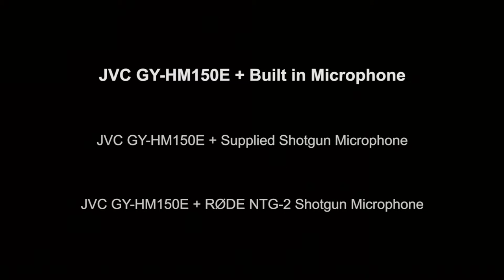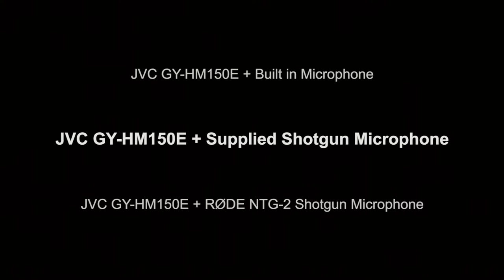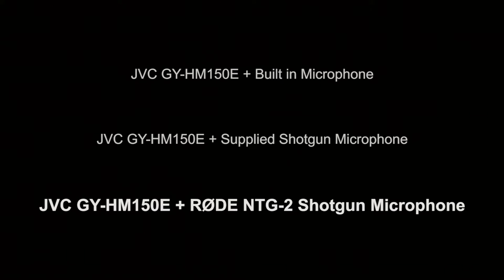JVC HM150 Sound Recording Test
The differing quality of audio recordings using the internal mic, the supplied shotgun mic, and a RODE NTG3 shotgun mic on the JVC HM150 camcorder. Discover fabulous resources about how to create media in education and examples from across Welsh Universities